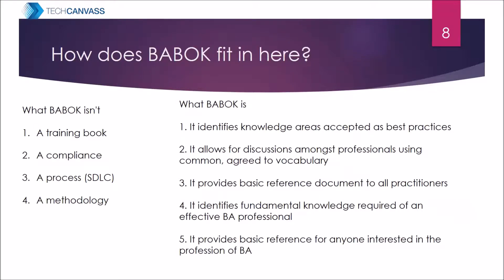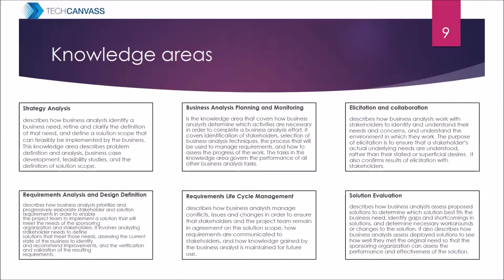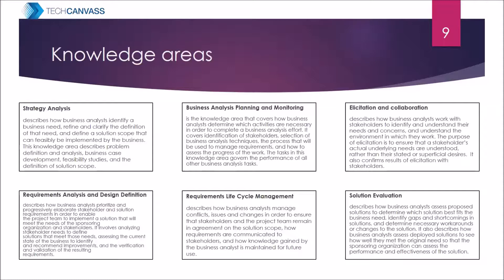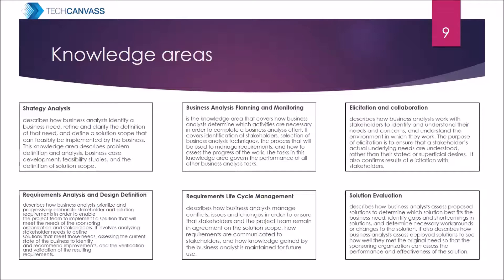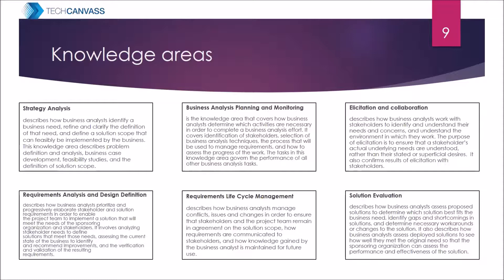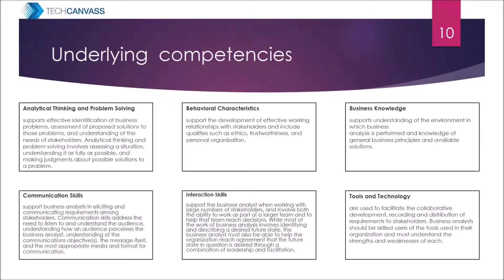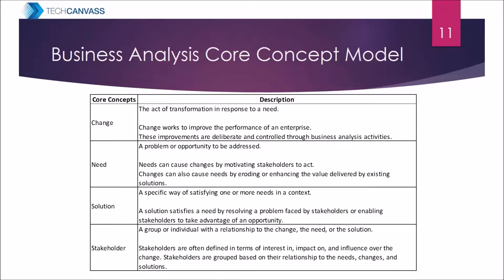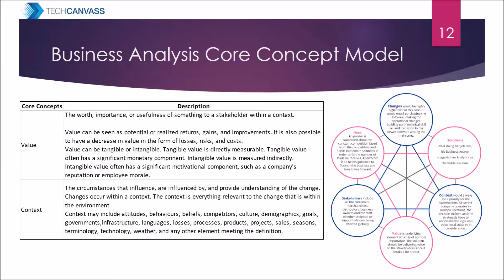CBAP Online Training | BABOK Training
In this CBAP online training session, the trainer introduces the BABOK v3 guide and its chapters. This is the introductory session for CBAP training conducted by Techcanvass.

This is a recording of the actual online session of CBAP Online training

Techcanvass is an IT certifications training organization. We provide IT certifications training for professionals.

We specialize in the following areas:

a) Automation Testing (Selenium, DevOps)
b) Business Analyst Certifications (Beginner and Senior levels)
c) Robotic Process Automation (RPA)
d) Tableau 10 Training